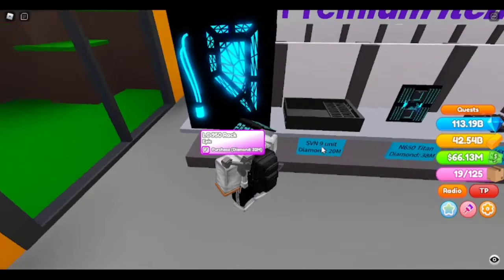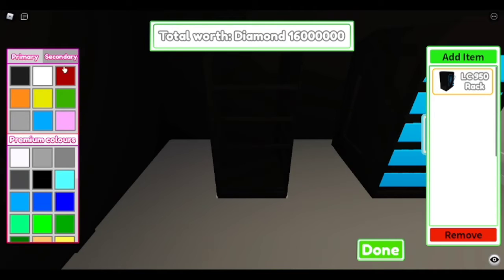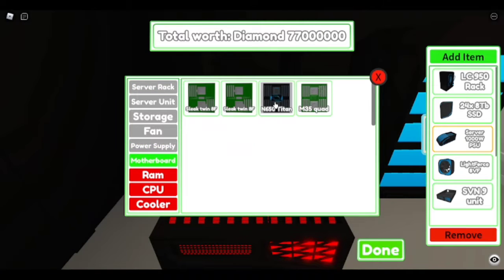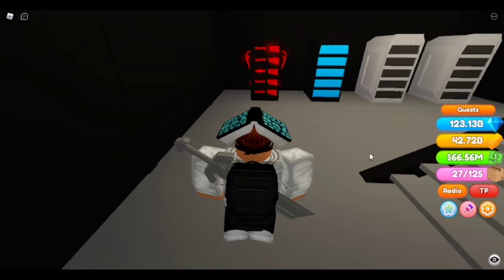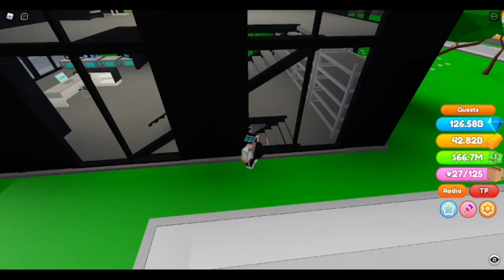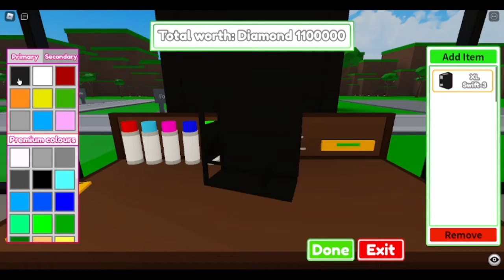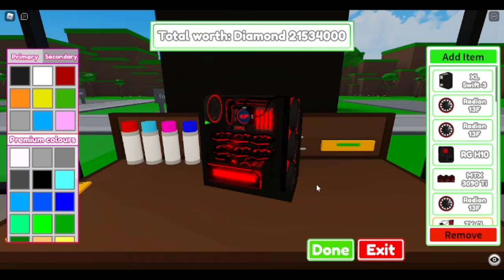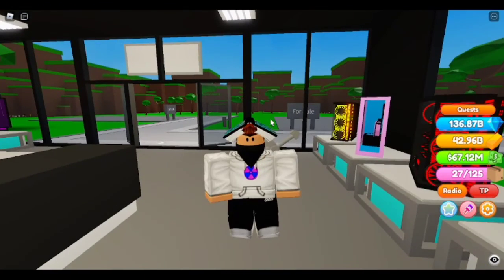Best Server + PC Combo In Custom PC Tycoon Roblox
What's up everyone! Today I will be building the greatest server and PC combo in all of Custom PC Tycoon! What lies ahead? You'll have to watch to find out! Enjoy!